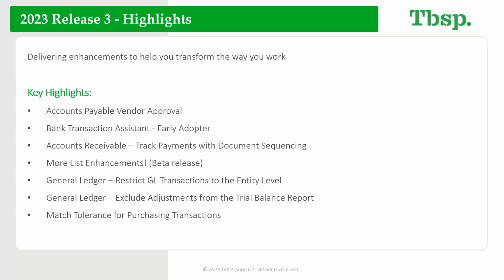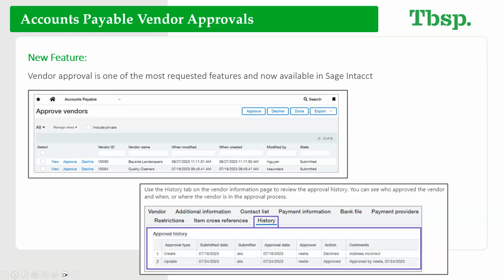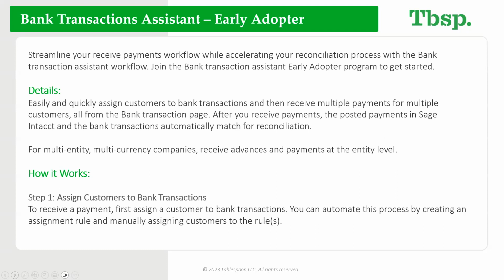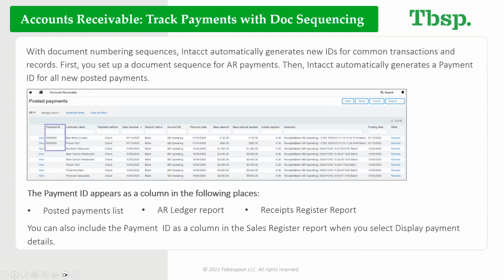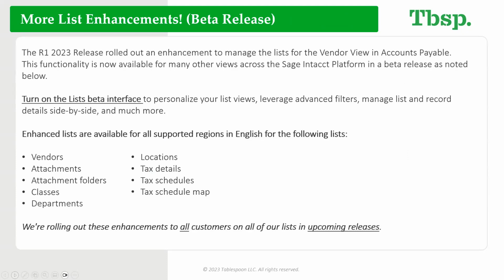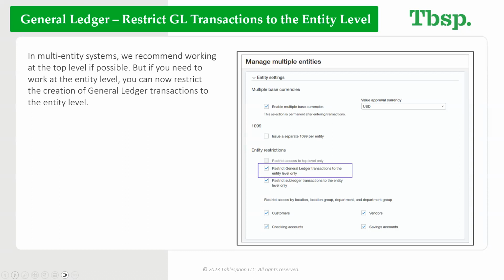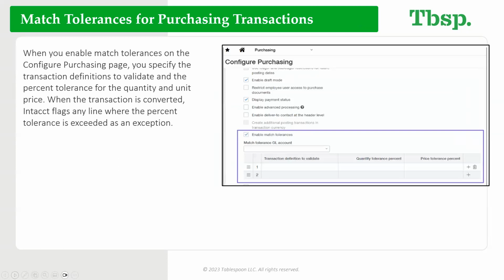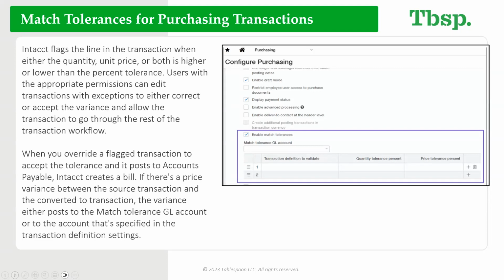Sage Intacct 2023 Release 3: What's New For Restaurant Groups?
Sage Intacct issues four quarterly releases per year – each release offers enhancements, updates, and features providing best-in-class financial management automation. The 2023 Release 3 was recently rolled out. Many exciting features elevated existing modules and tools Sage Intacct users currently use.